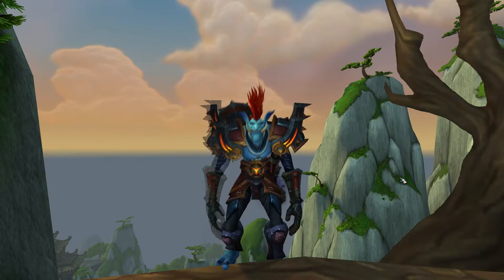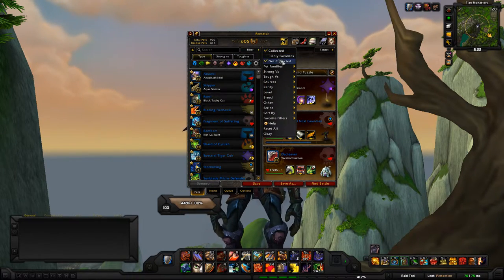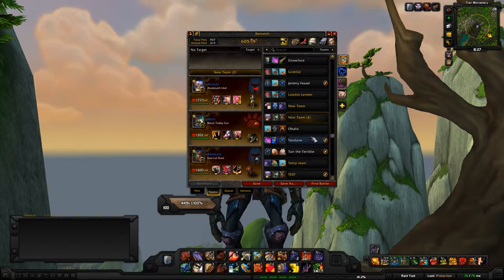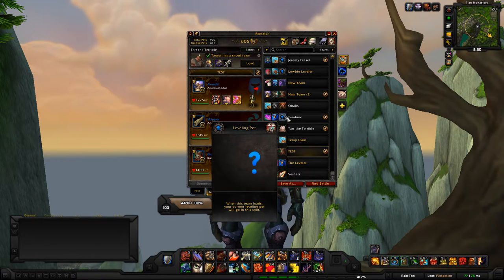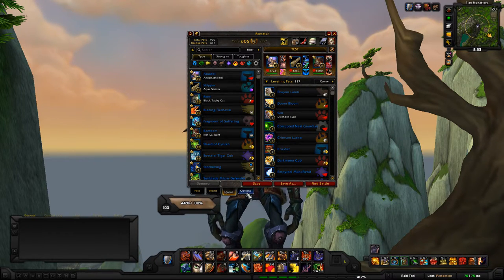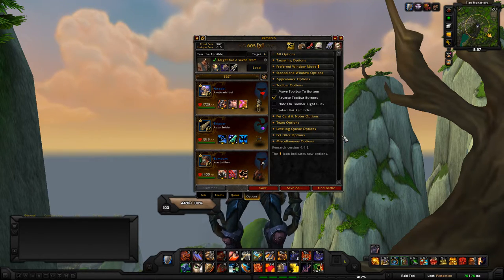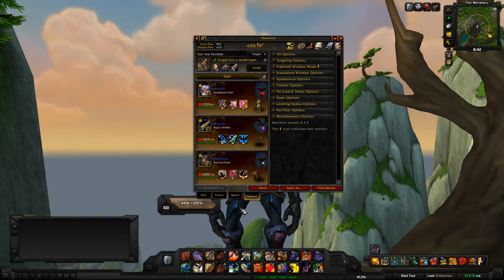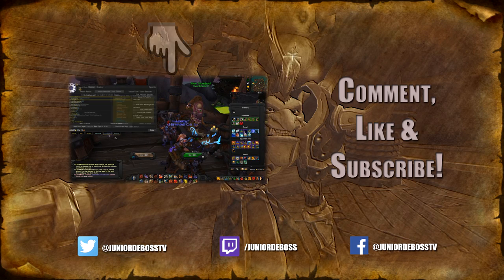JuniorDeBoss Shows How to Use Rematch an Addon for World of Warcraft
Here is the long awaited Rematch video folks! Hope you enjoy.